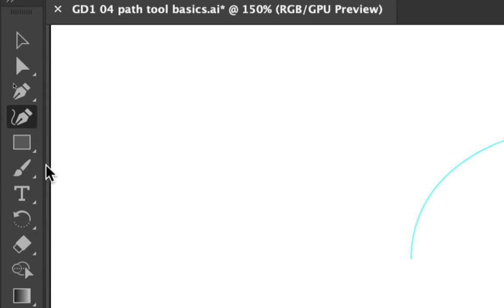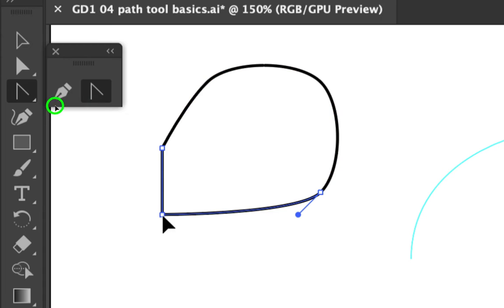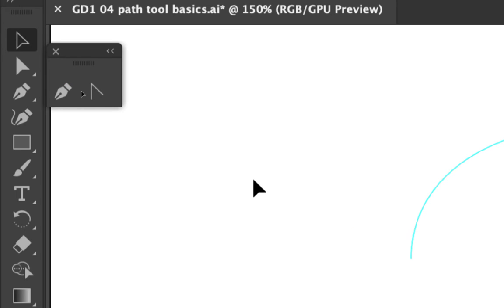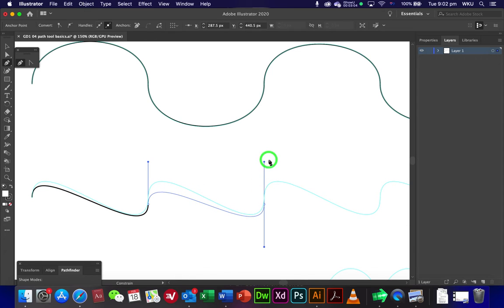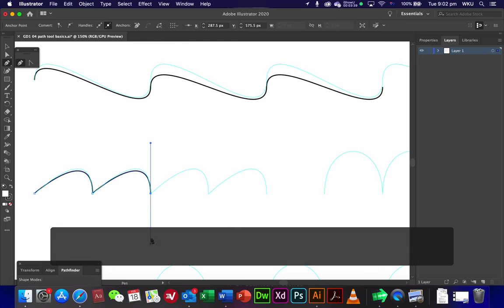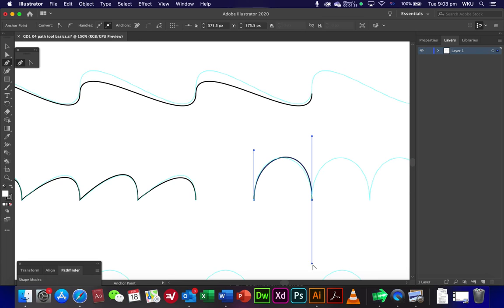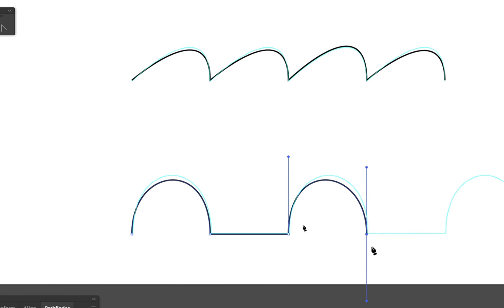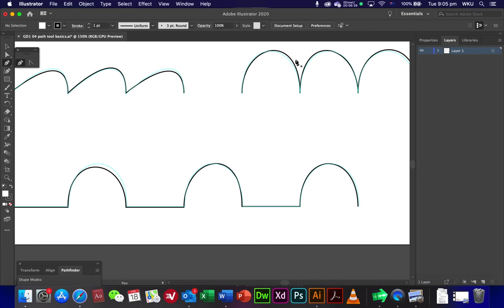Illustrator Pen Tool Basics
How to use Illustrator's pen tool